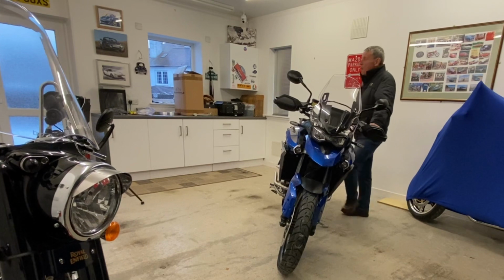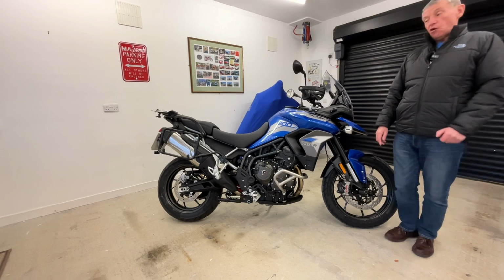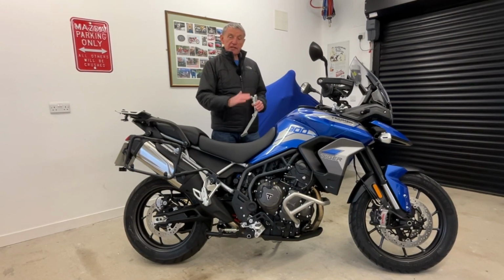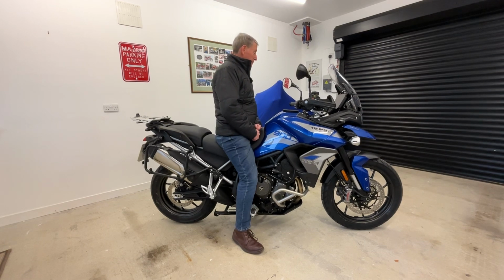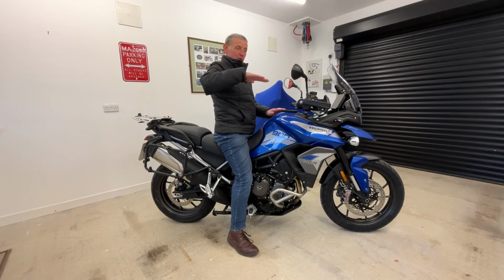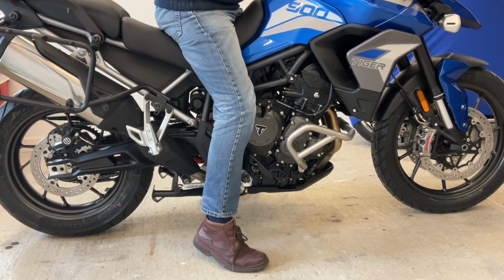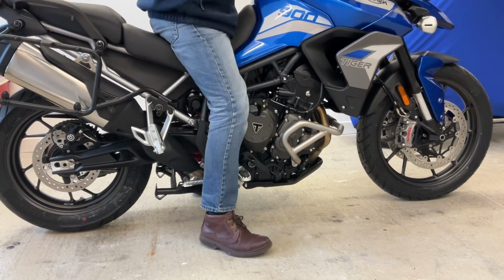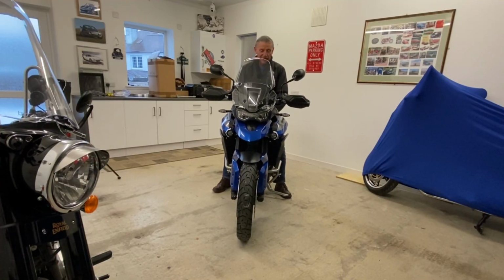Triumph Tiger 900 GT Pro - Lowering the Suspension